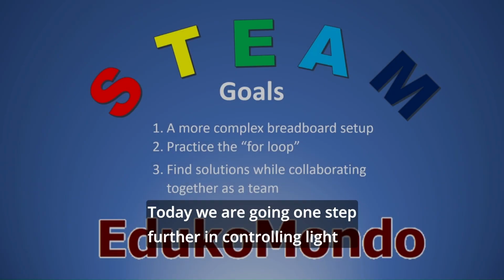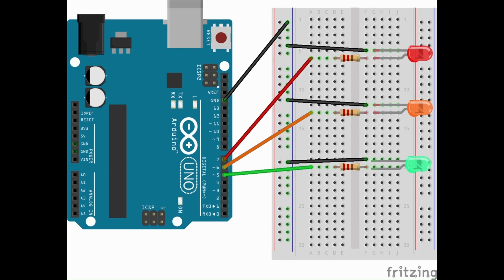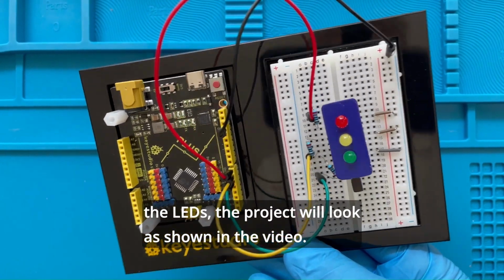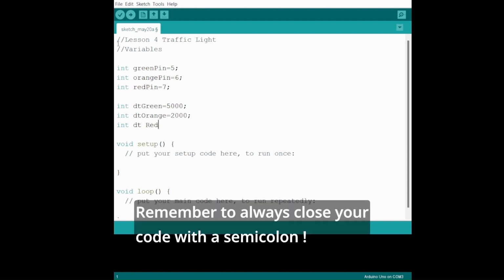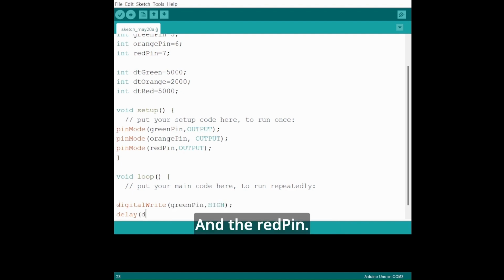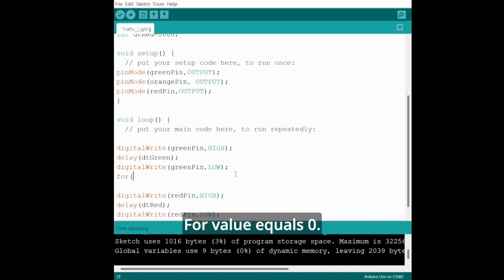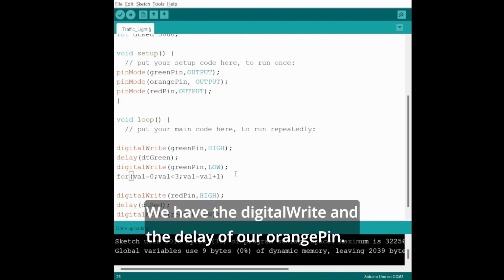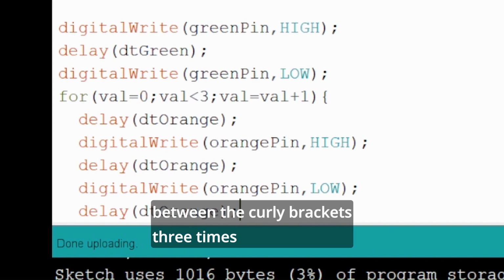STEAM Lesson 4 T Traffic English CC STEMCLASS